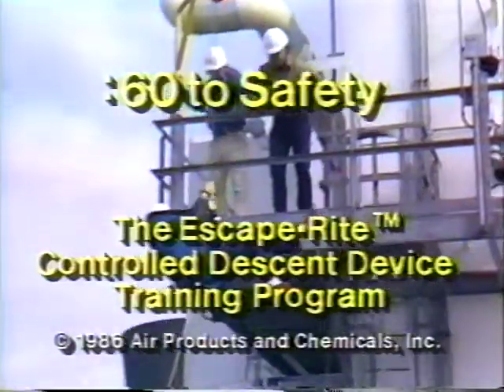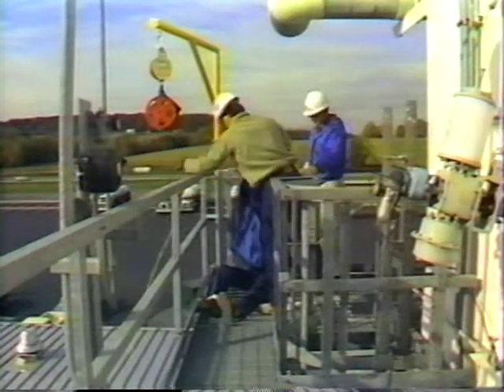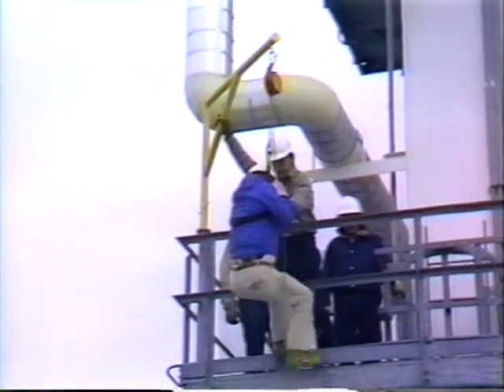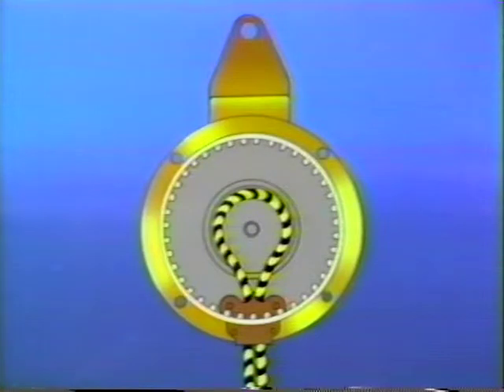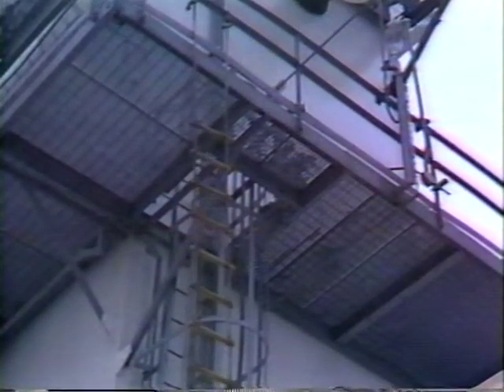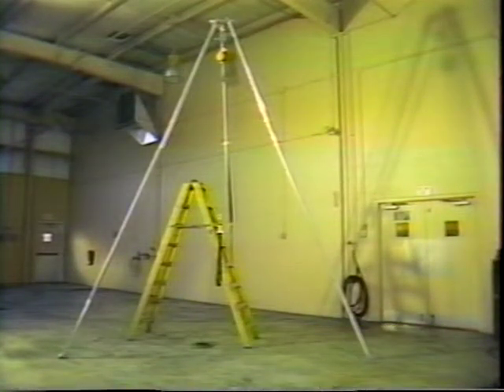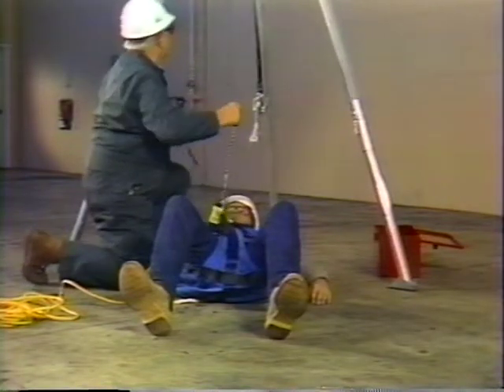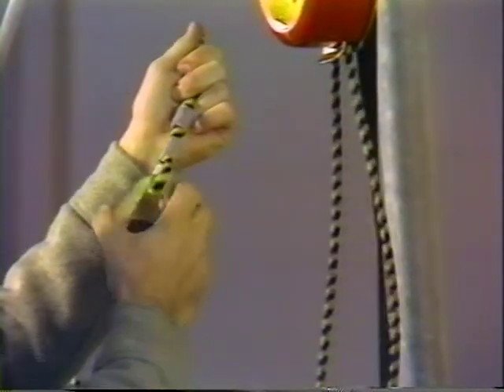Vintage Escape-Rite® Video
Our Escape-Rite® has been the preferred choice for emergency controlled descent for years! Newer models have technologically advanced brake systems with faster descent rates for quicker escapes.